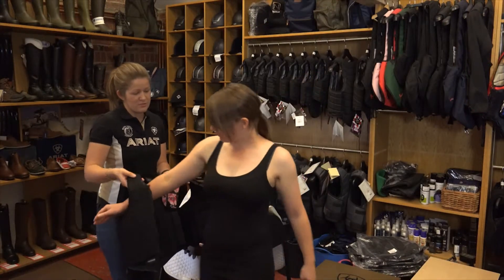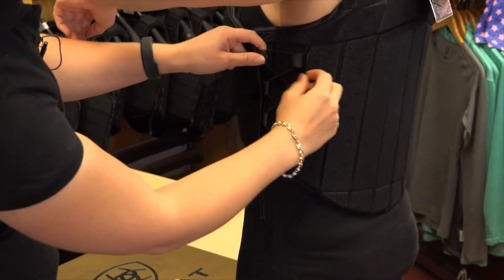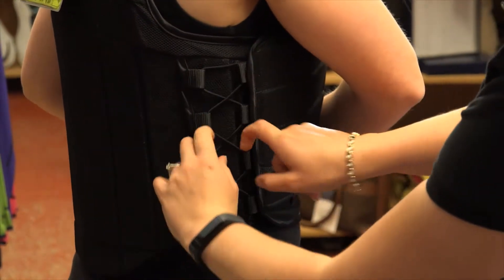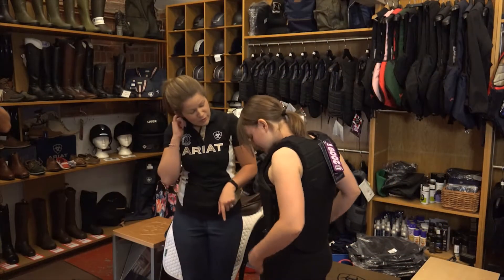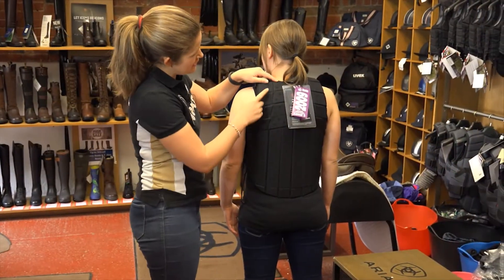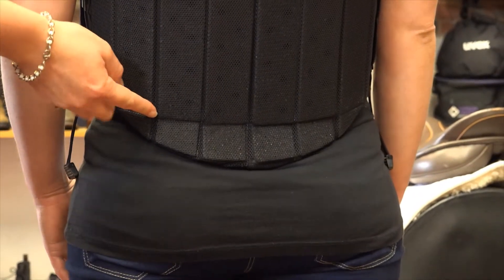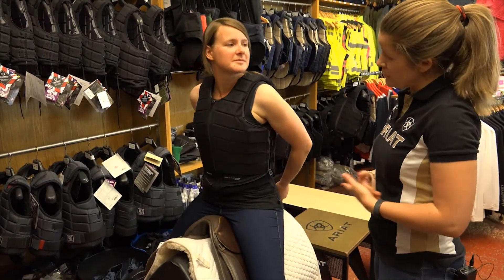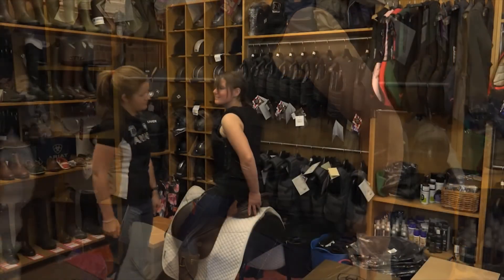Body Protector fitting at Eland Lodge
One of our qualified Body Protector fitters takes you through how a professional fitting takes place at a BETA Approved Retailer.

Located on the Derbyshire/Staffordshire UK border, Eland Lodge Equestrian and Country store sells all of your favourite brands and products.

Filmed and produced by meadowproductions.co.uk.

Please note this video was filmed pre-covid (2018). Additional measures are now in place to ensure safety wear fittings are carried out in a Covid-safe manner.